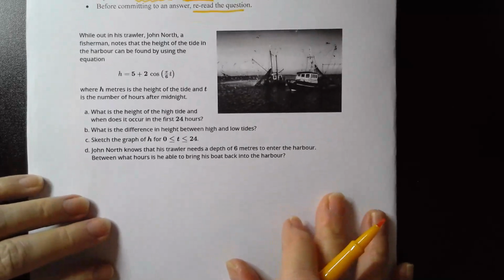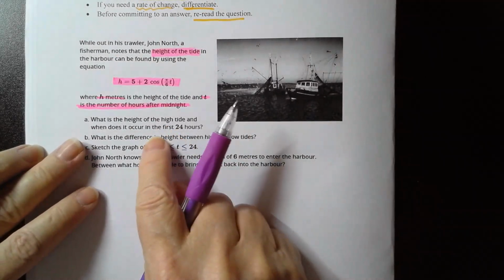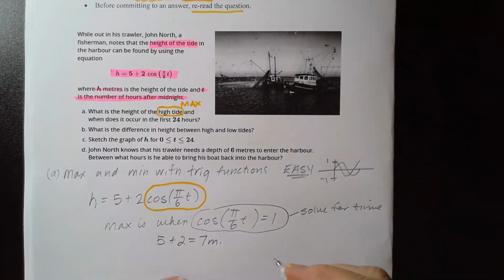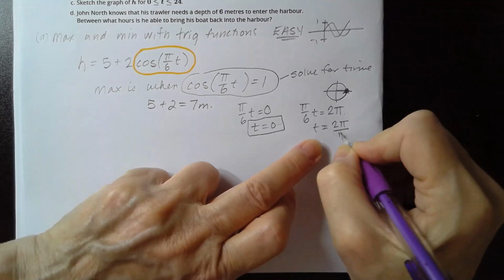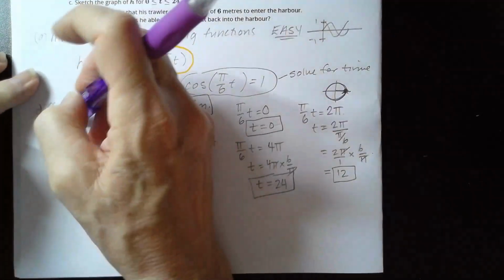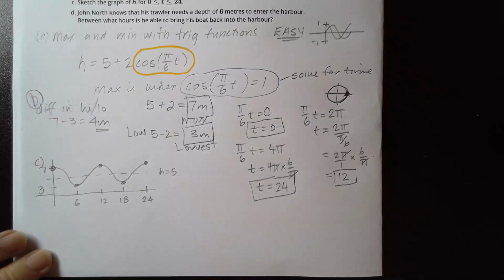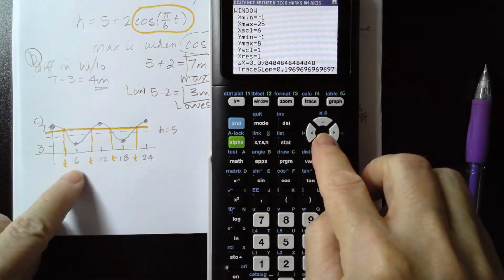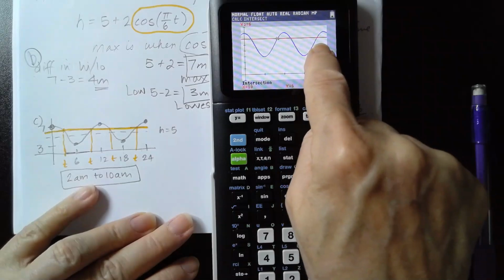12 Methods 4.6 example 1